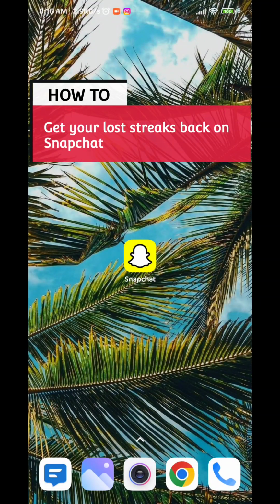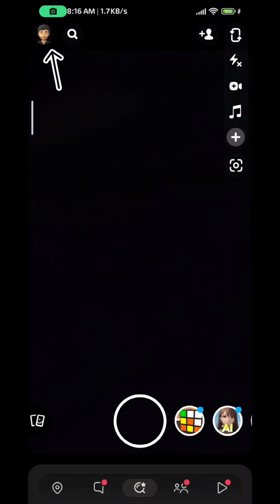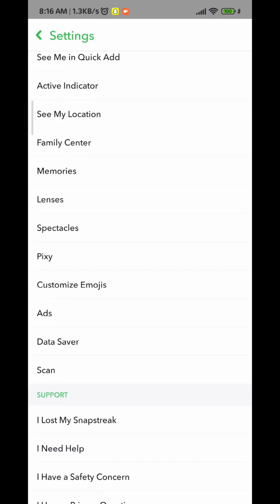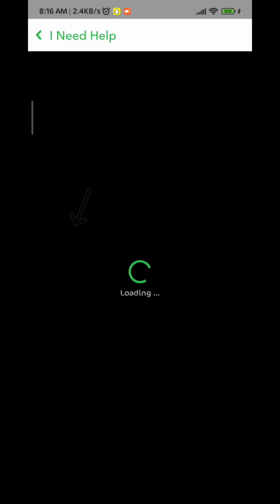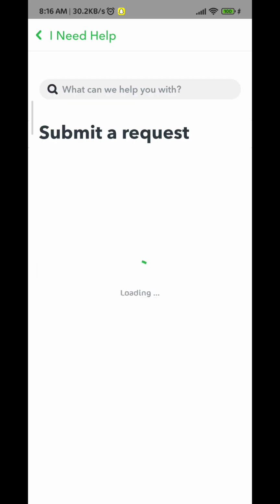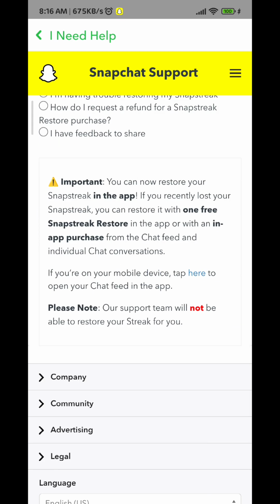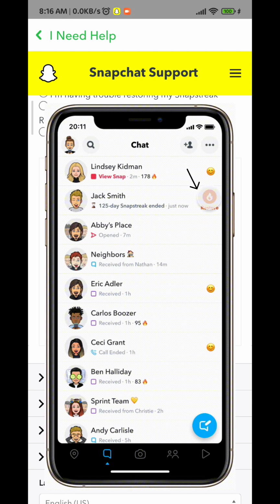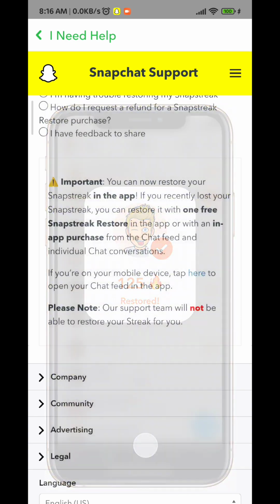How To Get Your Lost Streaks Back On Snapchat